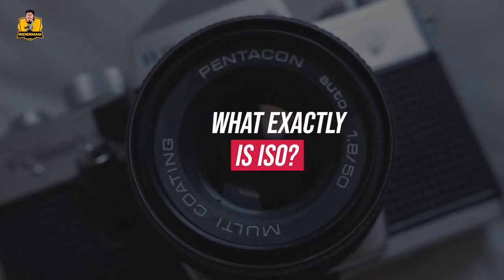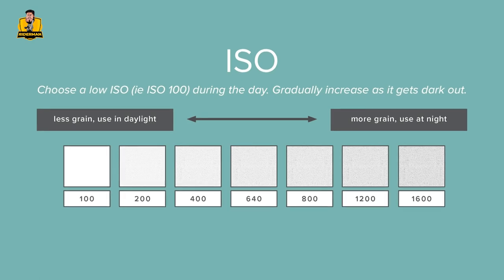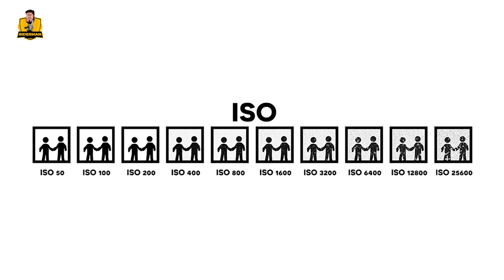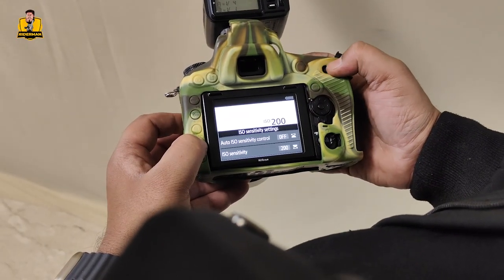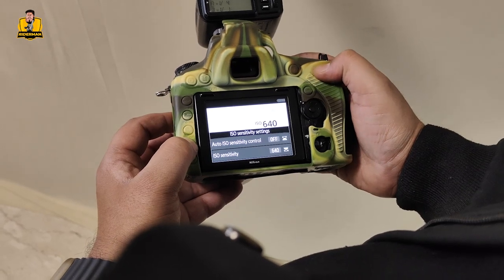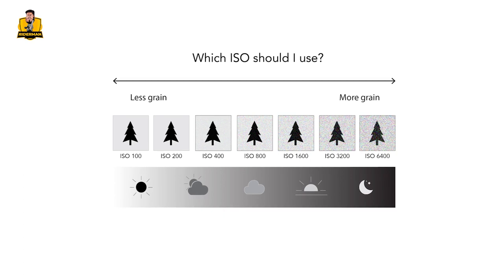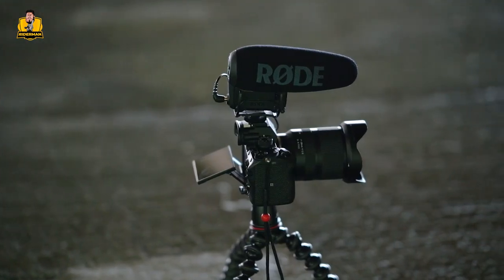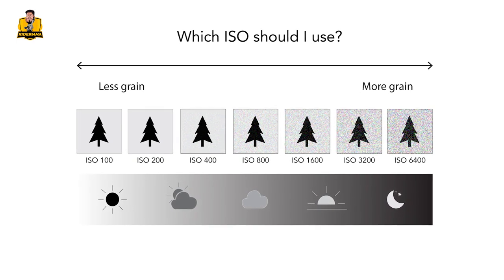Learn ISO in 1 min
Are you looking to improve your photography skills? In this quick 1-minute video, you will learn all about ISO in photography. ISO is a crucial setting that determines the sensitivity of your camera's sensor to light. Understanding how ISO works can help you capture stunning photos in various lighting conditions. Watch this video to gain valuable insights into ISO settings and take your photography to the next level!

Hammer Active 2.0 Plus

viblitz® Foldable Lightbox 23 cm
Zhiyun Fiveray M40
Cosmic Byte CB-GK-06
My Gadgets
Arctic Fox Shutter Basics Black Camera Sling Bag

Action camera :
DJI Pocket 2
GoPro HERO11
SJCAM SJ8 Dual Screen
Insta360 ONE RS

Gimbal :
Zhiyun 3 Axis Camera stabilizer

DJI RSC 2

DJI RSC

DJI RS 3

L-Type Vertical Plate

Carrying Protective Case Pouch
Camera : Nikon z5
Sony a6400
Lens : Nikon 24 mm - 120mm
Nikon 50mm
Sony 18mm - 105mm
Sony 16mm
Sony 16 mm - 50 mm
DJI Osmo Pocket 2